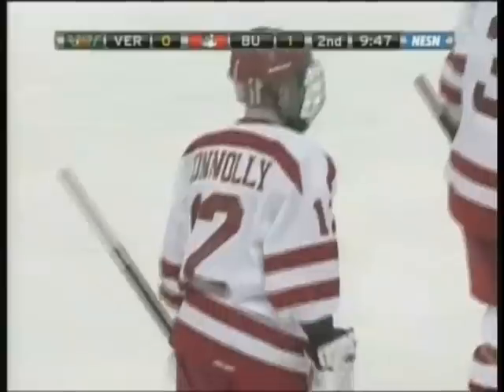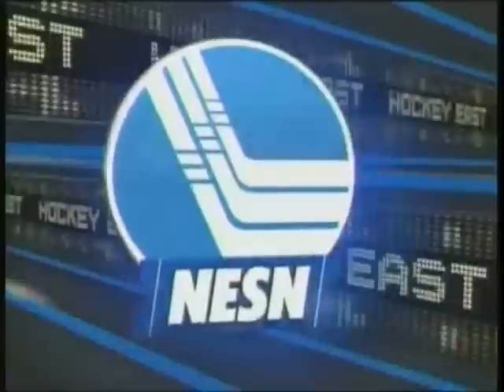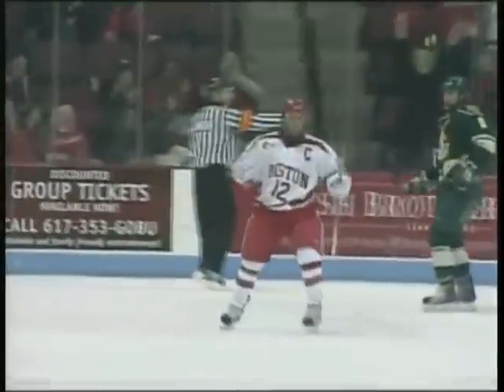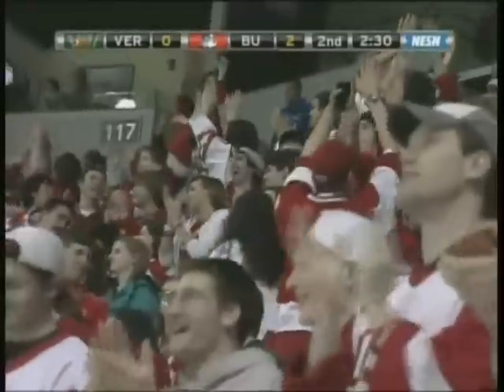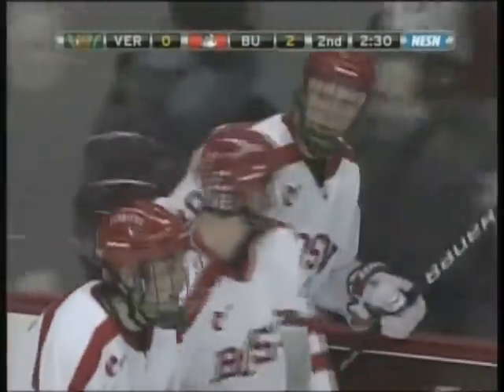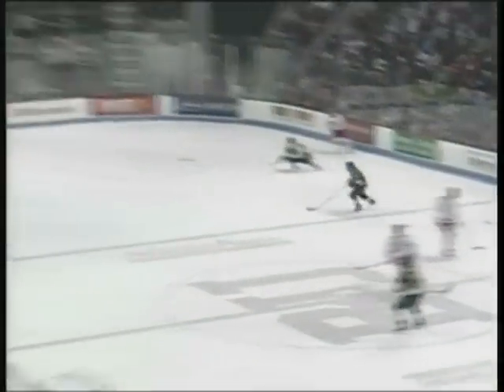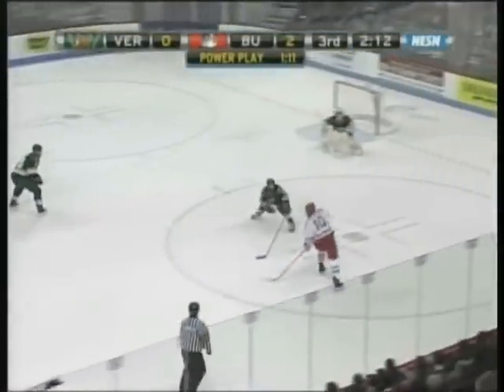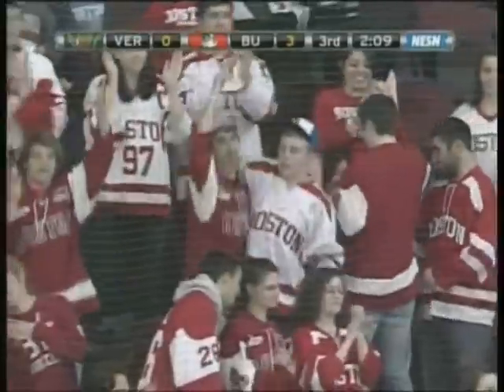MILLAN MAKES 27 SAVES AS BOSTON UNIVERSITY UPENDS VERMONT, 3-1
Junior goaltender Kieran Millan made 27 saves and freshman defenseman Adam Clendening picked up two assists to help lift Boston University to a 3-1 win against Vermont on Saturday night (February 27, 2011) at Agganis Arena.